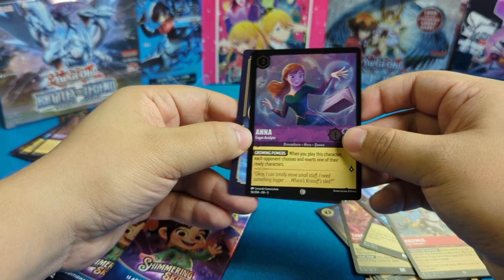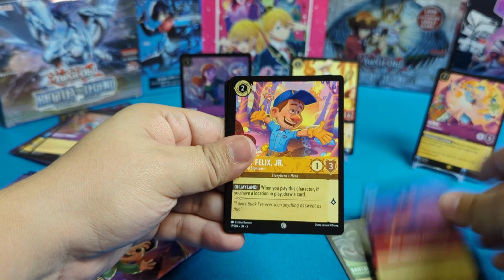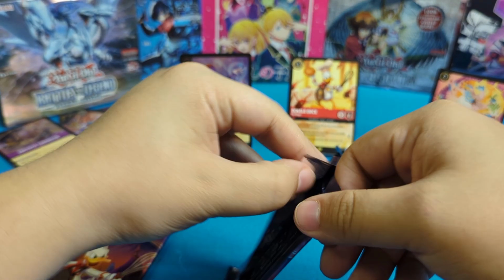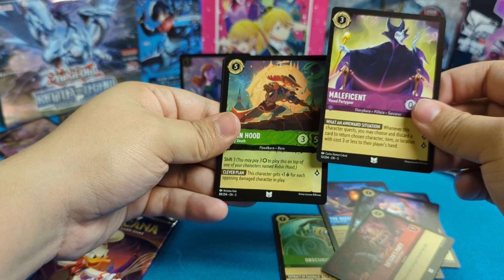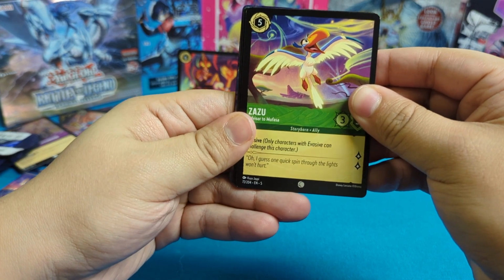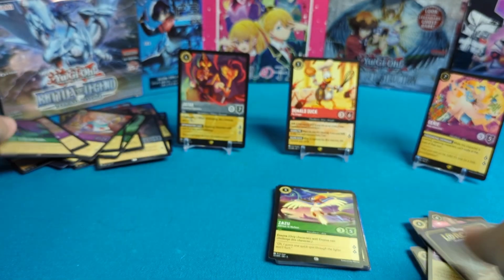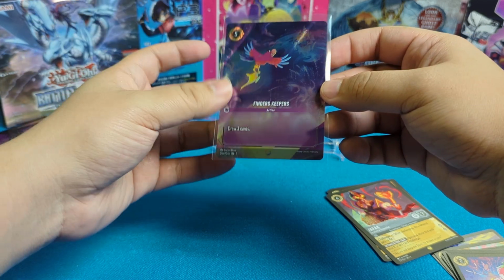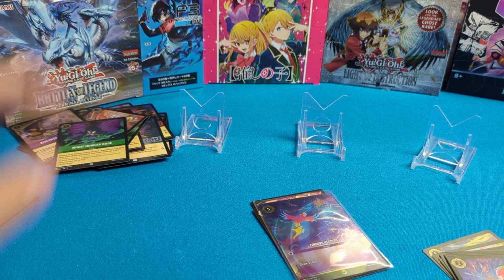OUR FIRST ENCHANTED PULL! - Disney Lorcana "Shimmering Skies" Booster Box Opening!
We thought this journey would never end, but we at last pull an Enchanted card!  Of course we intend to still open Lorcana, but now we can rest easy.  Thank you guys for watching our videos!